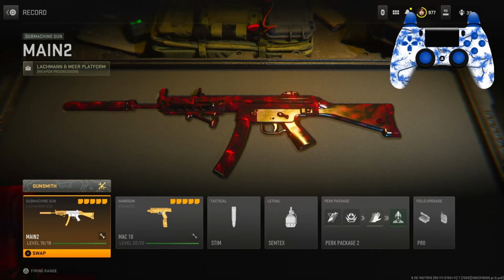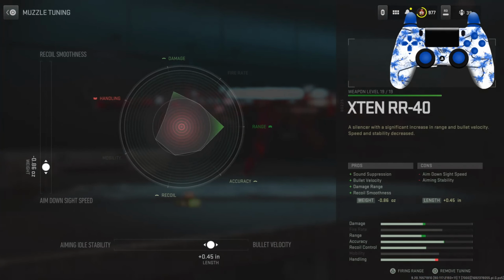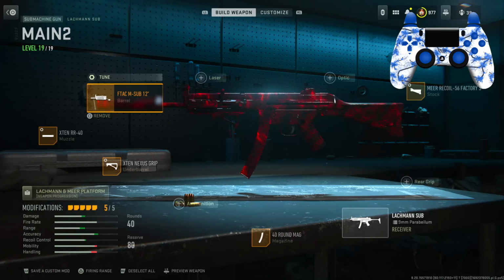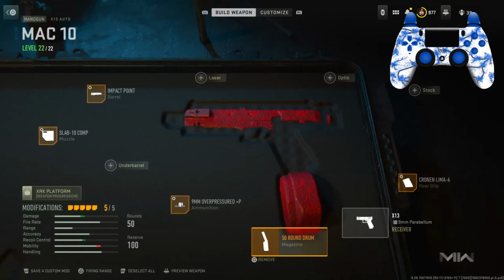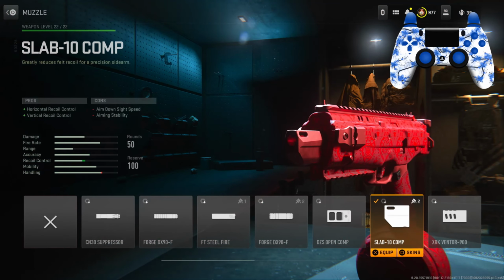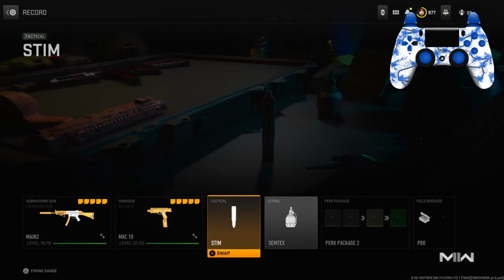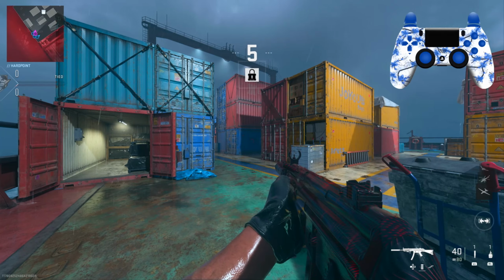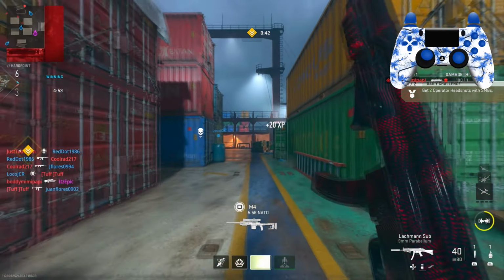the *LACHMANN SUB* is BROKEN in MW2! (Best Lachmann Sub Class Setup & LOADOUT)-AFTER NERF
Here's the *LACHMANN SUB* is BROKEN in MW2! (Best Lachmann Sub Class Setup & LOADOUT)-AFTER NERF